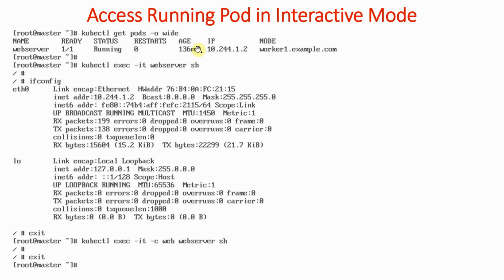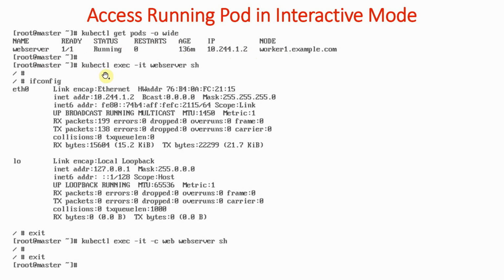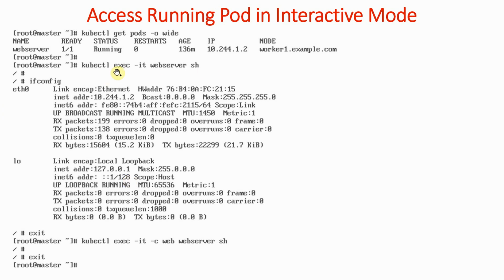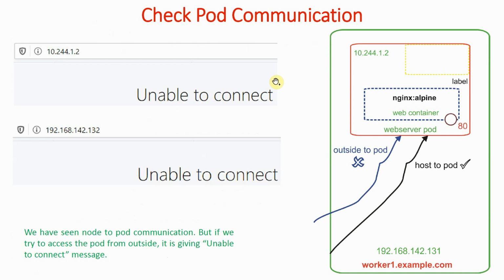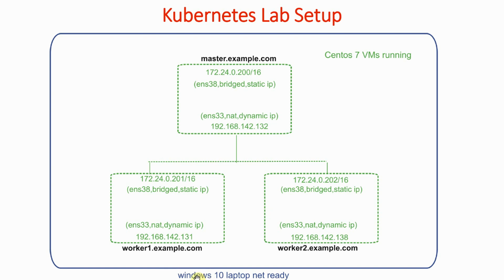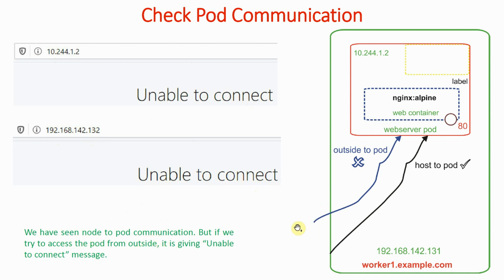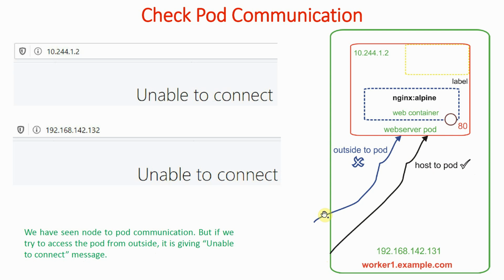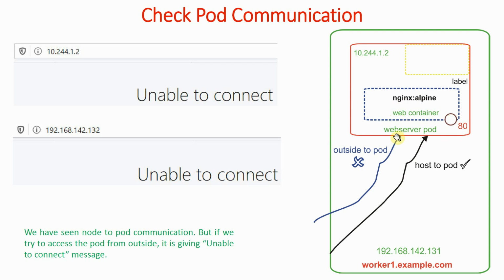11 How to access Pod | Check Pod Communication | Kubernetes Tutorial for Beginners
How to access Kubernetes pod. How to check communication.

When we started working on Kubernetes few years back, not much information/help was available regarding these, how to get started with this emerging concept. Learning Kubernetes is very painful process. There are many components in Kubernetes and their relationship is complex. Understanding so many components and their relationship is very time consuming process. Now we do not want this to happen to the persons who at this point of time want to enter into this field.

Once everything was crystal clear in our minds, we started making this course. This course covers basics of Kubernetes. Everything has been explained by giving examples and graphical representations. This work covers topics such as Kubernetes introduction, Kubernetes Installation, Pods, ReplicaSets, Deployments, Deployment Strategy, Services, ConfigMaps, Secrets, Storage, Health Probes, Taints, Tolerations  and Daemonsets.
Docker and Kubernetes are revolutionising the software industry. Kubernetes is very robust, scalable and feature rich container orchestration system. Learning Kubernetes is essential for any DevOps professional.

Kubernetes Introduction and Installation
    - Docker Introduction
    - Kubernetes Installation
Kubernetes Pods
    - Pod Basics
    - Creating and Managing Pods
Kubernetes ReplicaSets
    - ReplicaSet Introduction
    - Create ReplicaSets
Kubernetes Deployments
    - How to create deployment
    - Scale up deployment
Custom Images
     - How to create custom images
Deployment Strategy
    - Rolling Update
    - Fixed
    - Blue Green
    - Canary
Health Probes
    - Readiness Probes
    - Liveness Probes
Kubernetes Services
    - ClusterIP
    - NodePort
    - LoadBalancer
ConfigMap and Secrets
    - ConfigMap
    - Secrets
Resource Requests and Limits
    - Resource Quota
    - Limit Range
Affinity and Tolerations
    - Node Affinity
    - Pod Affinity
    - Taints and Tolerations
    - Node Selector
Kubernetes Storage
    - Empty Dir
    - Host Path
    - Local Volume
    - PV and PVC
    - Network Storage
DaemonSet, Jobs and Cronjobs
    - DaemonSet
    - Job
    - Cronjob

Docker Hands-On

6 Practice Exams | AWS Certified Cloud Practitioner CLF-C02